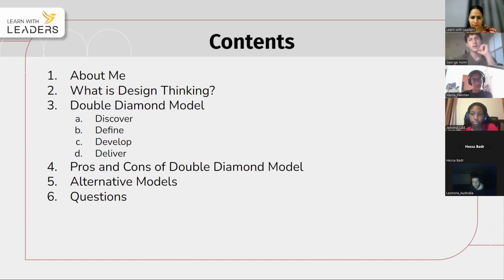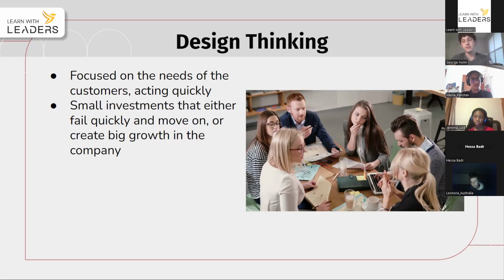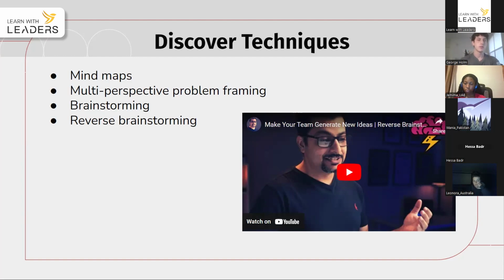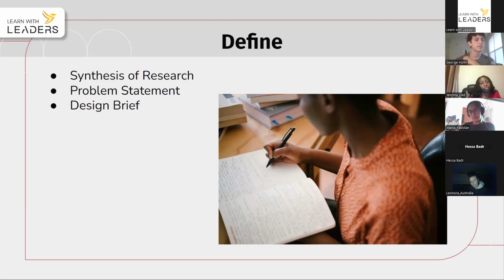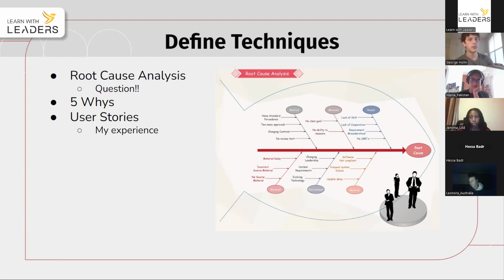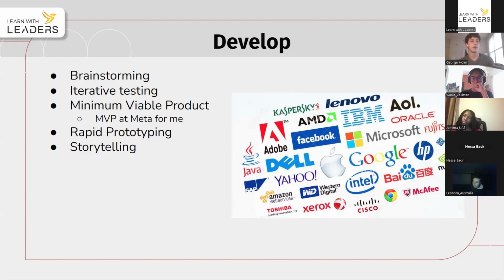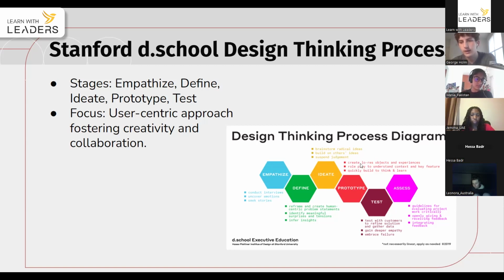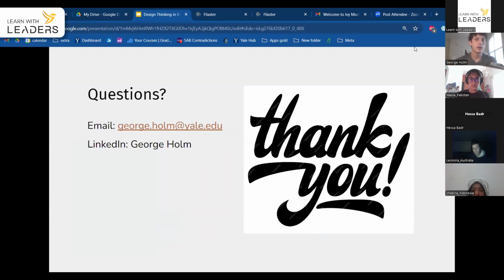How does the Double Diamond Model turbocharge Design Thinking?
Curious to learn? 💡

🌟 Learn with Leaders recently hosted an electrifying virtual IVY Masterclass on “Design Thinking in Business” with the brilliant George Holm! George, a rising junior at Yale University and a software engineer intern at Meta, guided our students through the core principles and real-world applications of Design Thinking, spotlighting the Double Diamond Model’s strengths and weaknesses.

✨ But wait, there’s more! George also unveiled the innovative processes from IDEO and Stanford D. School and provided an insider look at the Lean Startup Model, among others.

Our high school students didn’t just learn—they transformed their approach to problem-solving with creativity and innovation. From understanding user needs to brainstorming, prototyping, and testing, they got comprehensive knowledge about every stage of Design Thinking. 🛠️💡

🚀 Ready to fuel your passion and creativity?

Don’t miss out on learning from top global university mentors! 🌍✨